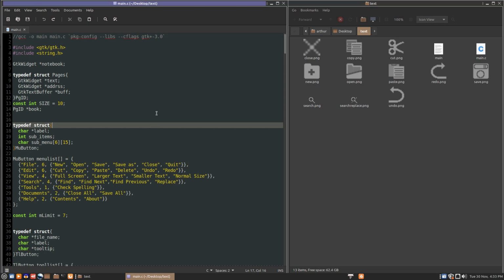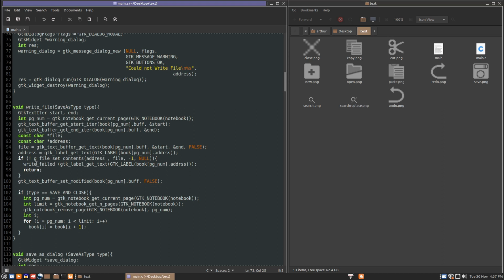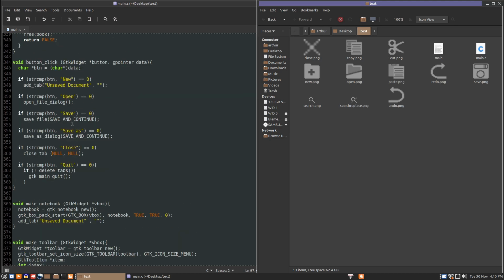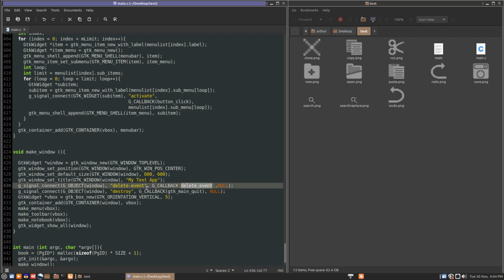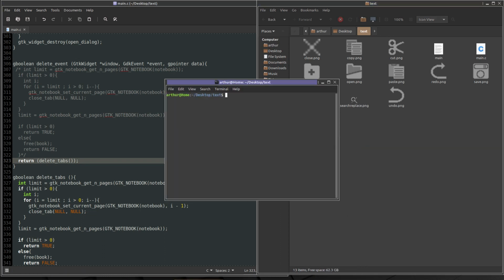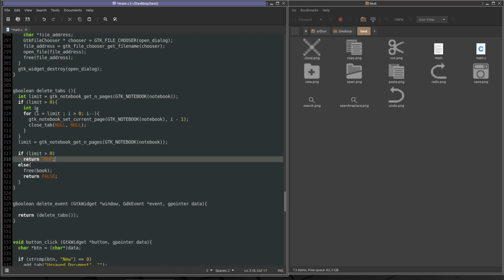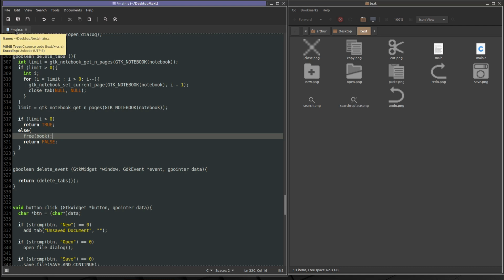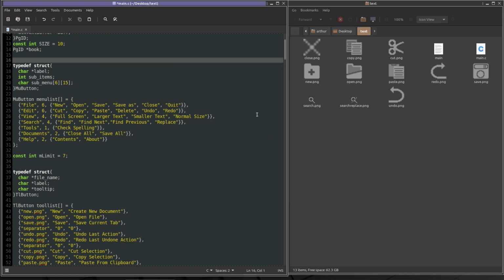GTK GUI Quit Application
getting the app to quit and prompt for unsaved documents